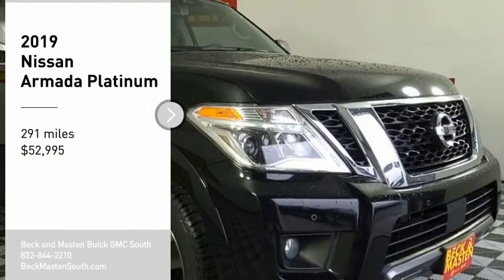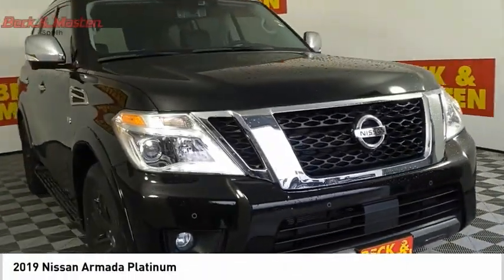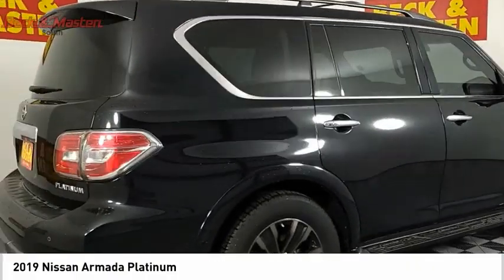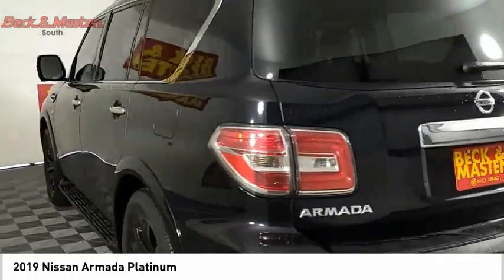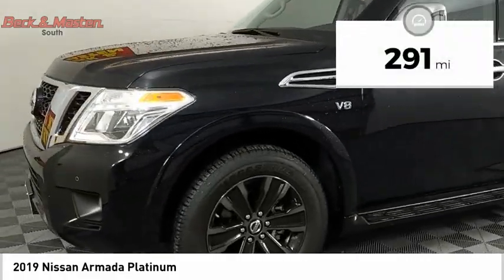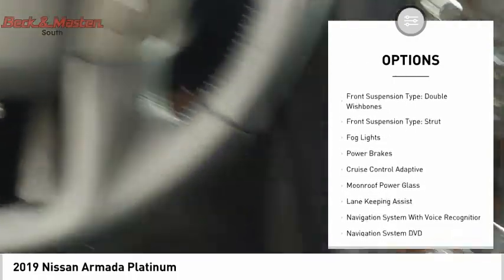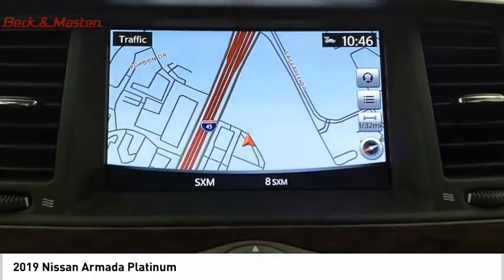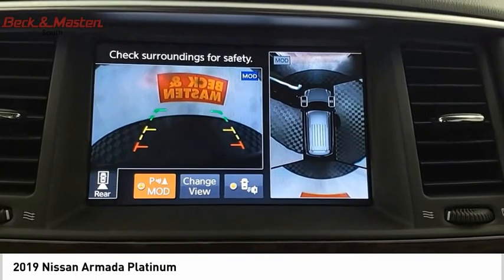2019 Nissan Armada SA211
2019 Nissan Armada Platinum

This vehicle is a 2019 Nissan Armada Platinum SUV 4X4, with a 5.6 Liter 8 Cylinder engine and Fuel Injection. It has low mileage with 291 miles and an exterior color of Super Black. The fuel economy in city is 13 and on highway 18. It also has a crash test rating of 4 out of 5 stars. Furthermore, this motorcar has a number of features such as Blind Spot Sensor, Hill Start Assist, Part Time with On Demand Four Wheel Drive, Navigation System With Voice Recognition, Navigation with DVD Player, Navigation with touch screen display. This automobile is sure to provide an enjoyable driving experience!